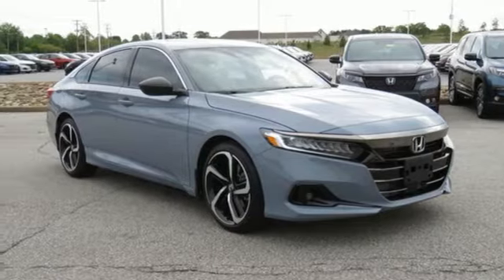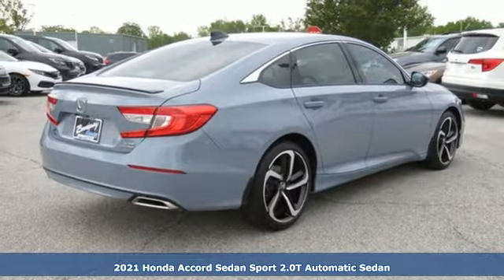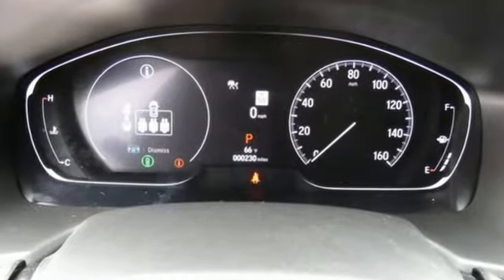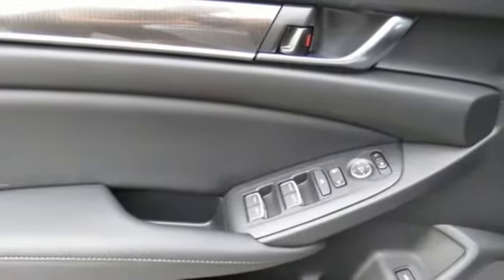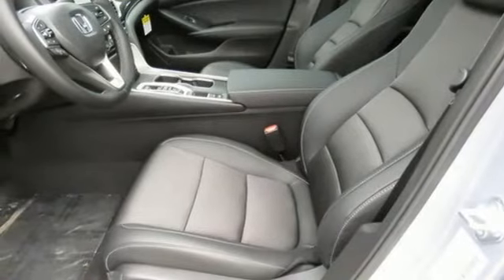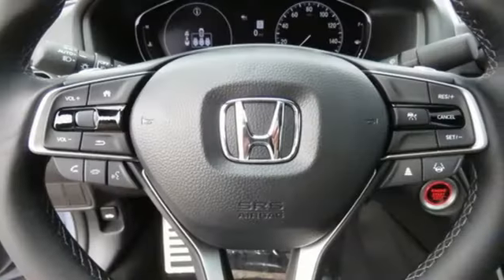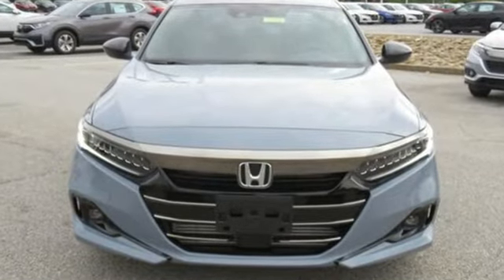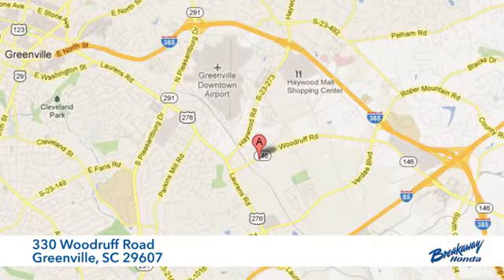New 2021 Honda Accord Greenville SC Easley, SC #212185 - SOLD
Year: 2021
Make: Honda
Model: Accord
Trim: Sport 2.0T
Engine: I4 DOHC 16V Turbocharged
Transmission: 10-Speed Automatic
Color: Gray
Interior: Blk Clth
Stock #: 212185
VIN: 1HGCV2F32MA012485

Address:
330 Woodruff Road